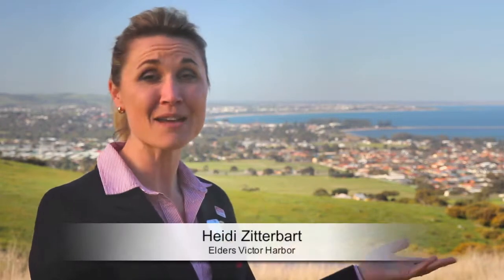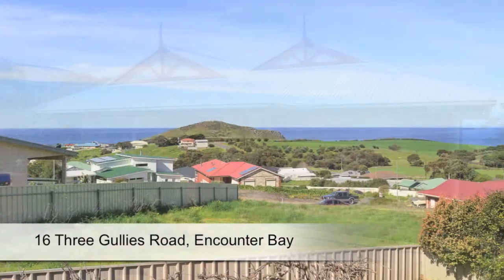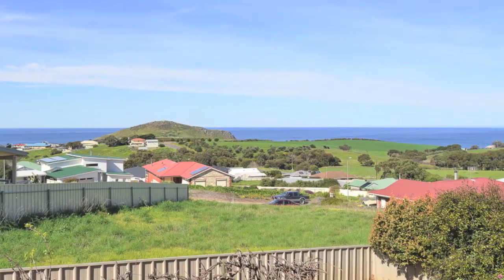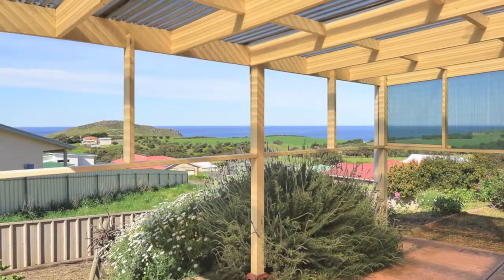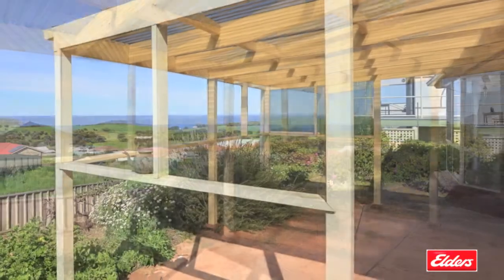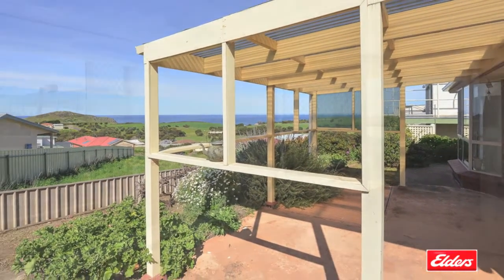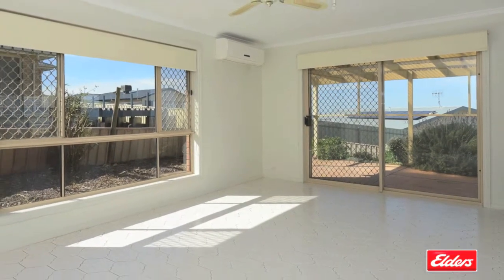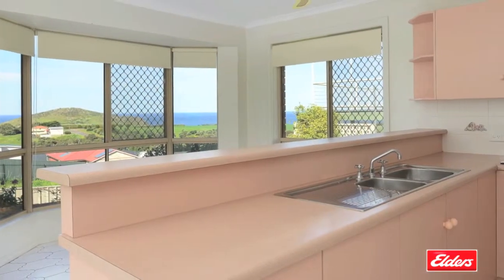Property for Sale in Encounter Bay - 16 Three Gullies Road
Property for Sale in Encounter Bay

A tale of two Views – sea & rural – what better way to relax and unwind?

This cute as a button brick veneer home with red brick quoins and iron roof, is on a tidy, manageable allotment with easy care gardens.  It offers gorgeous sea views from the Bluff to Wright Island and then back to West Island, then to the front of the home you can enjoy rolling rural views and watch the sheep play in the paddocks.

Upon entering the home you will find a tiled passage which flows through to the main living area.

To the left is the master bedroom with bay window and walk through dressing area to the two way bathroom. In shades of cream with hints of apricot, you find a bath, shower, separate toilet and large vanity with linen press and a bank of drawers.

To the right is the single garage under the main roof and another storage cupboard to the hall way – providing lots of storage for a small home.

Continuing on down the passage and there are bedrooms both left and right. Bedroom three has a built-in cupboard and both have new carpets and ceiling fans.

Next is the spacious laundry, followed by the open plan kitchen dining and family rooms. This main area has a split system reverse cycle air-conditioner plus ceiling fans and a slow combustion wood heater.  The kitchen, in true 80s style, is a salmon colour ( but don’t let that discourage you, it’s only a coat of laminate paint away from the colour of your choice) with above bench oven, separate hotplates, stainless steel sink, generous walk in pantry, ample cupboard and bench space.  It overlooks the main living areas as well as the views to the ocean.

This is a neat clean home perfect for holiday accommodation.  A great getaway to enjoy all of those views and in a price range which is affordable.  An added bonus is that the home has been recently repainted (within the last 18months) along with new window treatments and new carpets thru out.

Although there is a spare block in front of the home there is that single-storey height Encumbrance to ensure that the views are not blocked by a two storey home.

Other features include the timber pergola at rear with clear polycarbonate style roof, concrete paving and a garden shed plus landscaped and retained front garden with brick retaining walls which match the home.

You’re just a phone call away from your new home by the sea, ring me today - Heidi Zitterbart 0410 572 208.